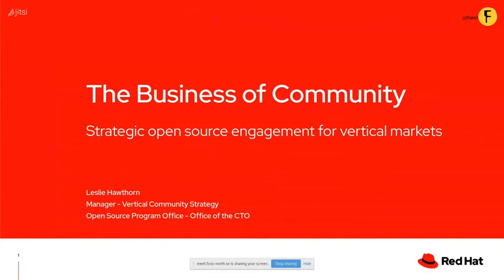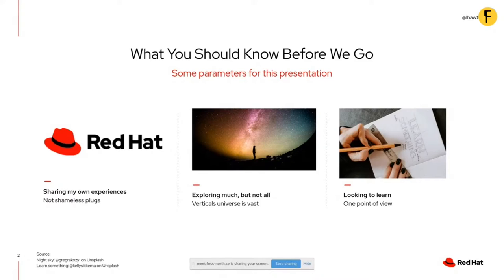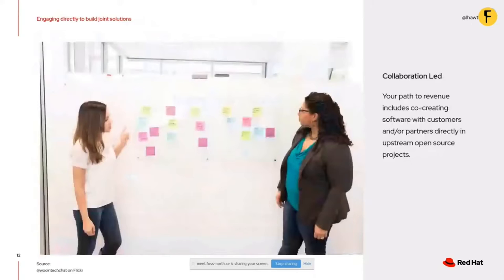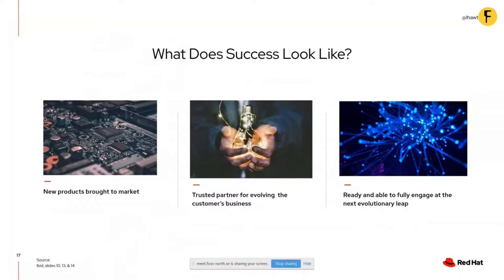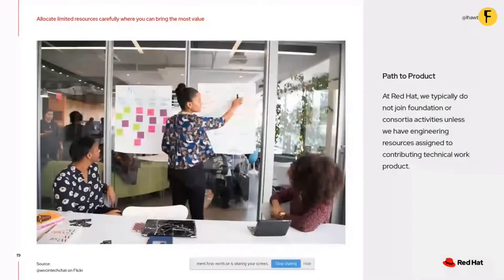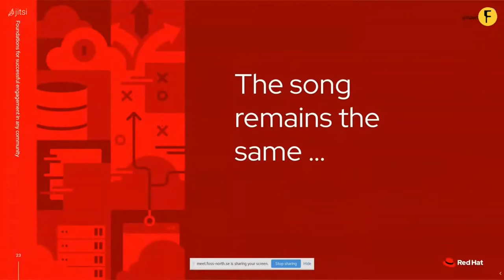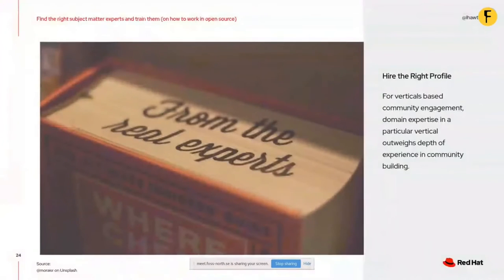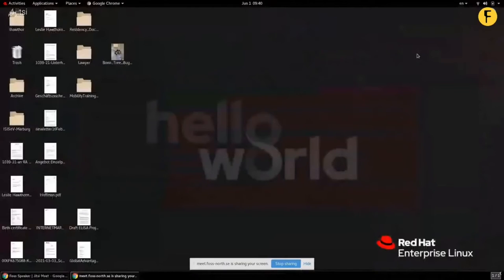The Business of Community: Strategic Open Source Engagement for Vertical Markets - Leslie Hawthorn